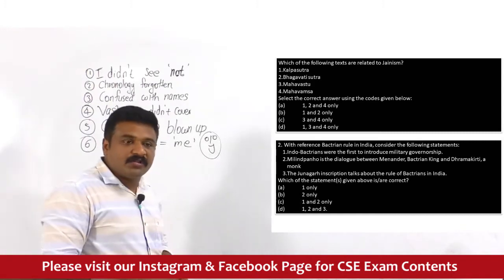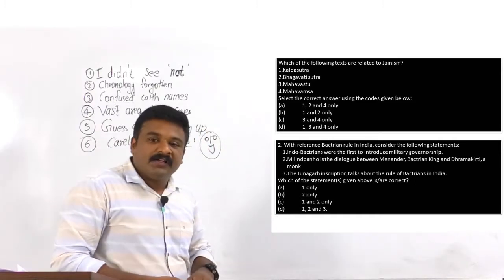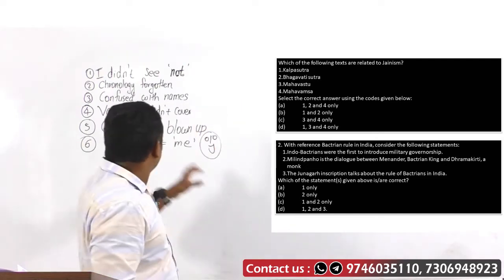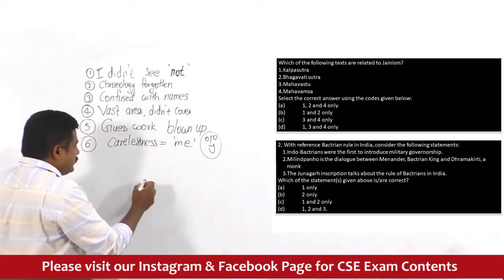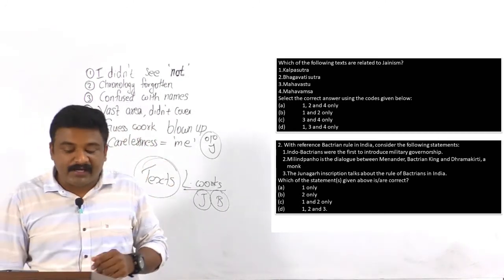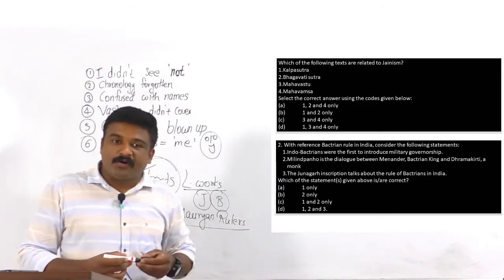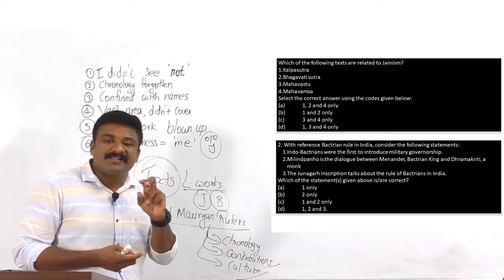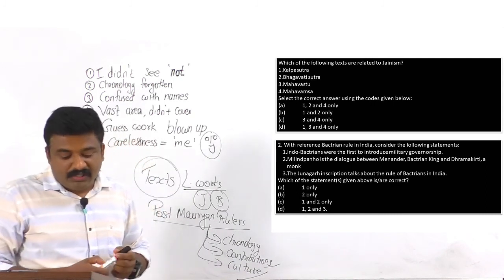Ancient & Medieval India -Test 4 | Discussion Part 1.1 | PTS 2022 | Gallant IAS